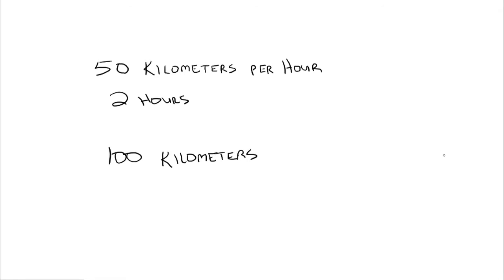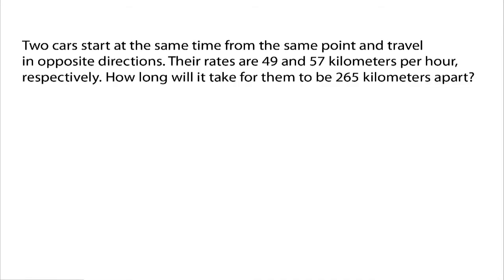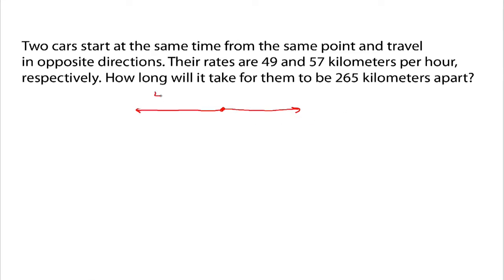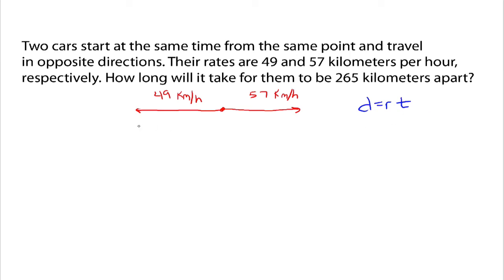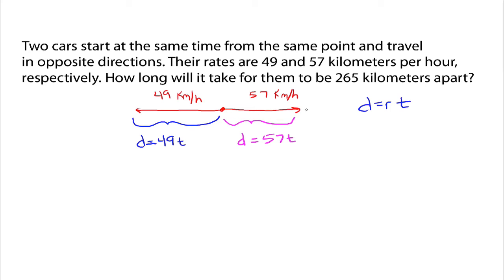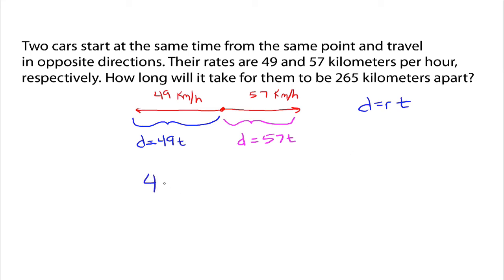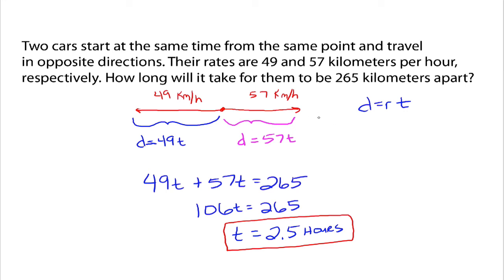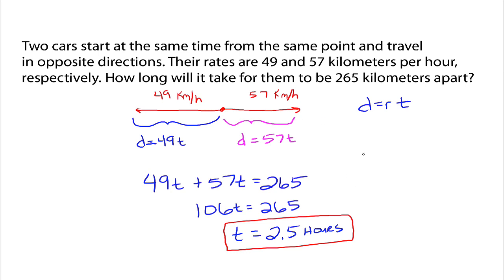Distance, Rate, and Time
The relationship between distance, rate, and time followed by an example.